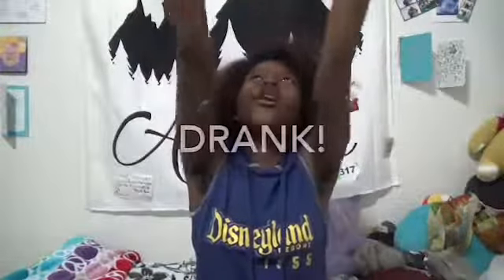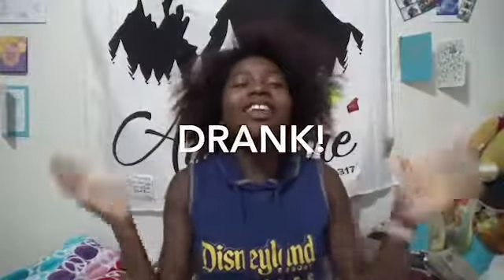How To Keep Your Voice | Humble Onion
Hey Sprouts! Today I wanted to start a new series I’m calling Humble Onion where I give you my humble opinion as a youngin. Leave suggestions of new topics down below with humbleonion and I’d be happy to make it!

STALK ME:
SC: anyakc